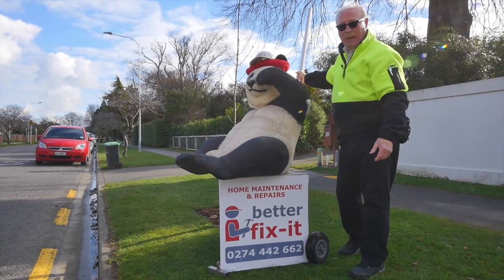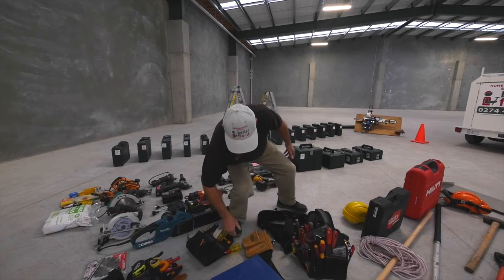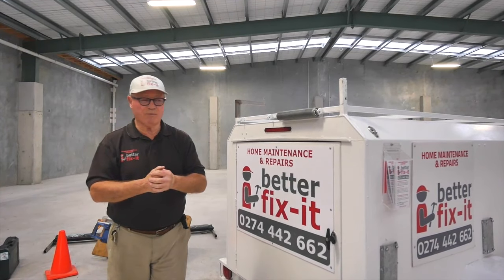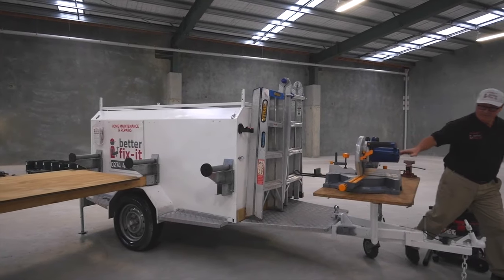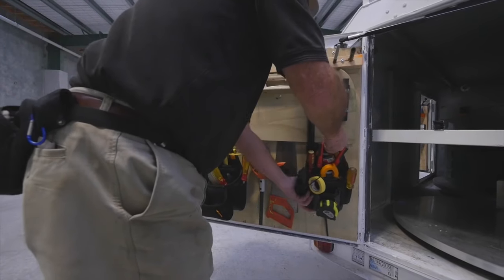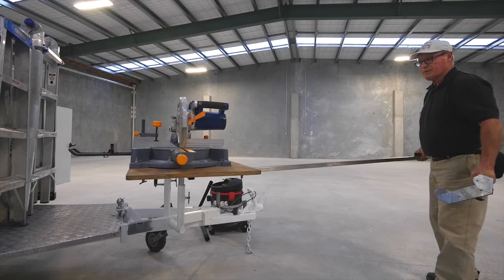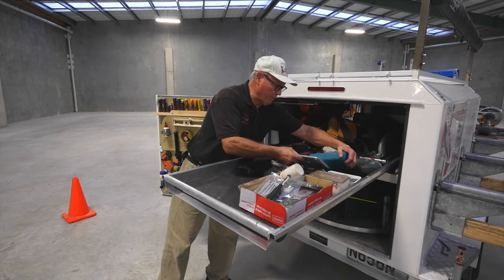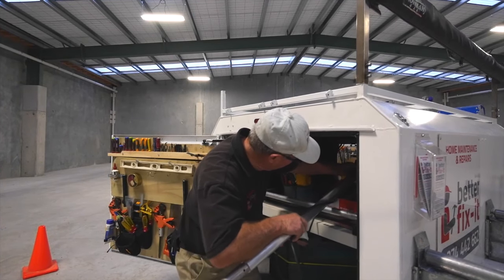Tradie Trailer Workshop. (Better Fix it Business For Sale Home Maintenance & Repair)